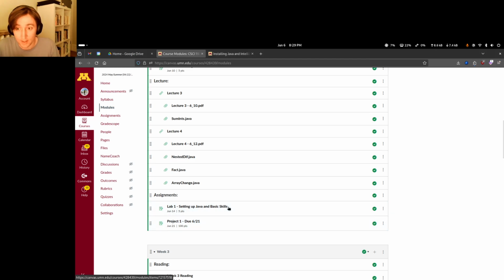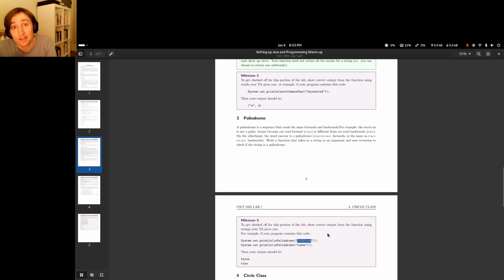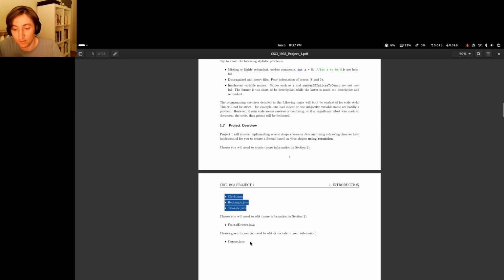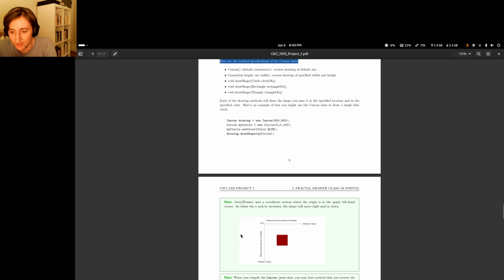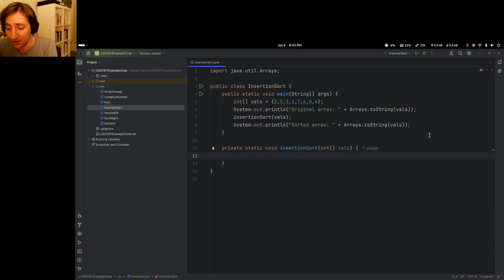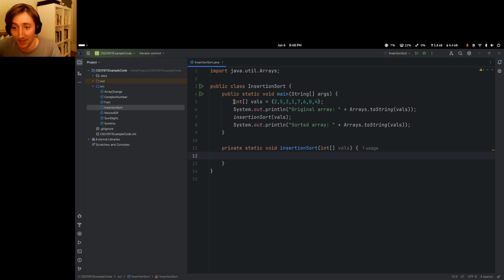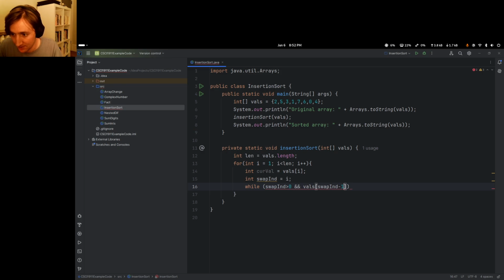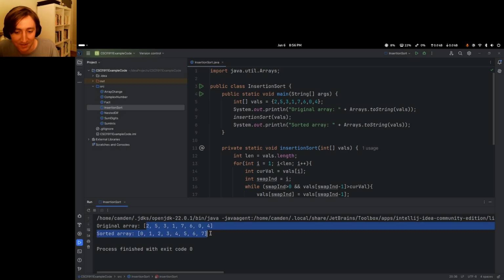CSCI 1933 Lecture 5